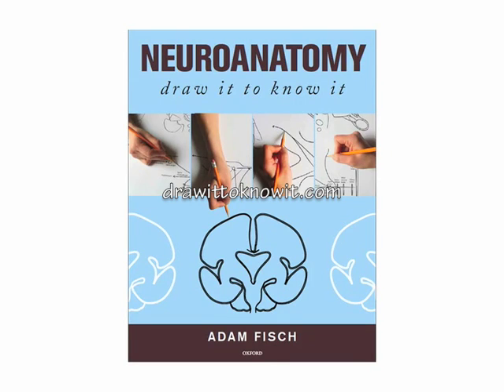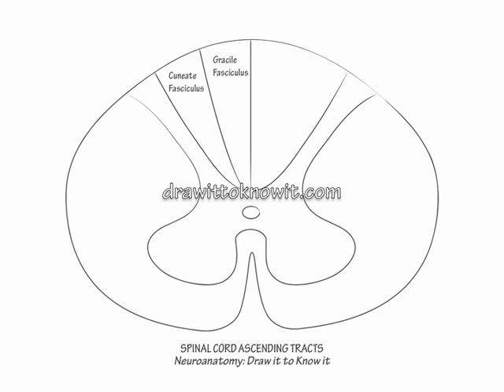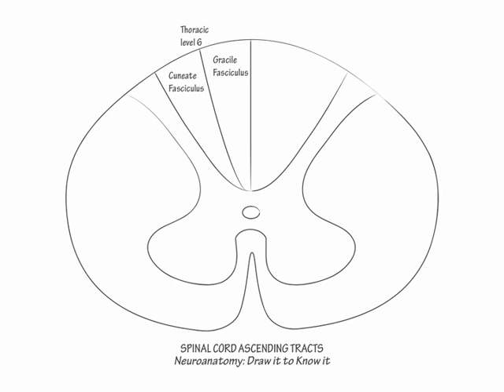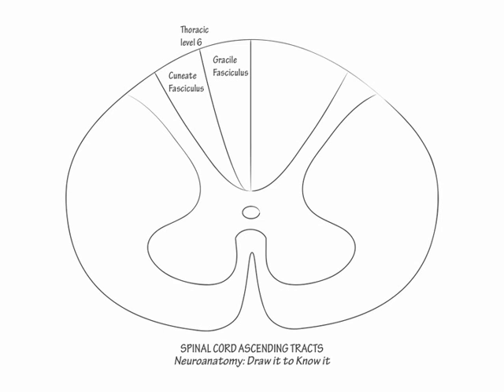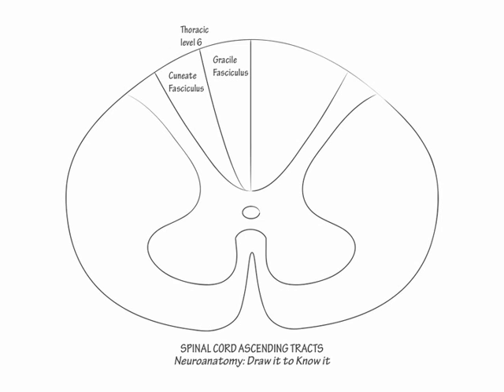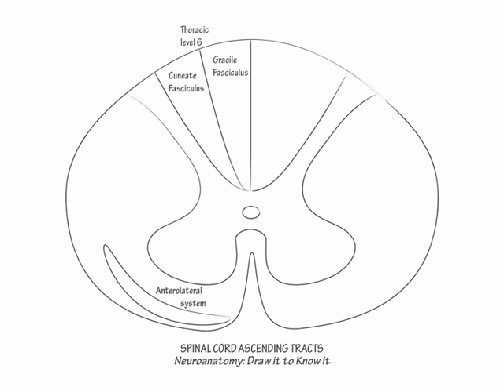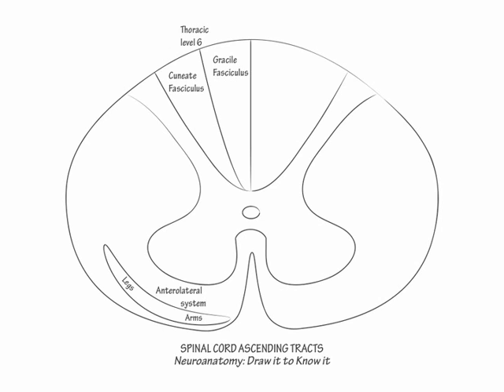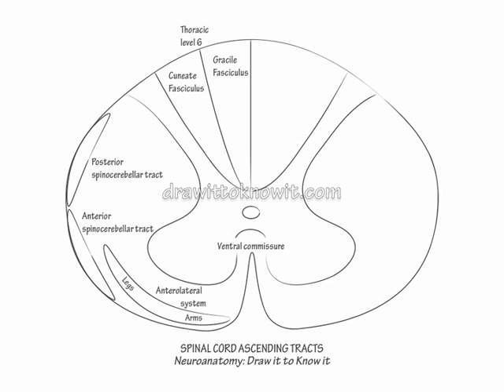Spinal Cord Ascending Tracts - Draw it to Know it, Neuroanatomy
Learn the ascending tracts of the spinal cord.  Click the info button at the top right of the video for links to our updated website/tutorials or find us in the App Store!